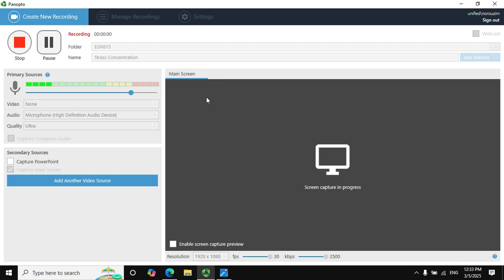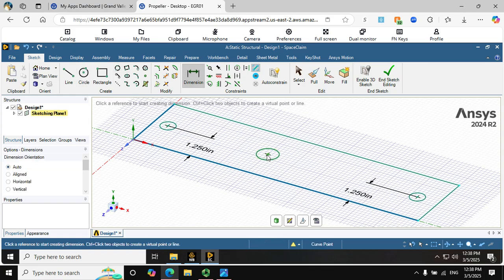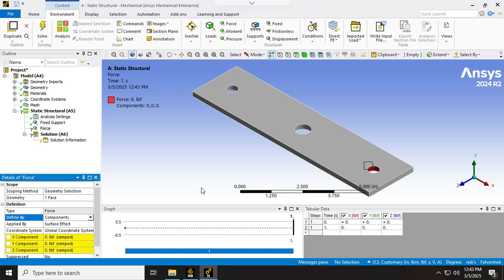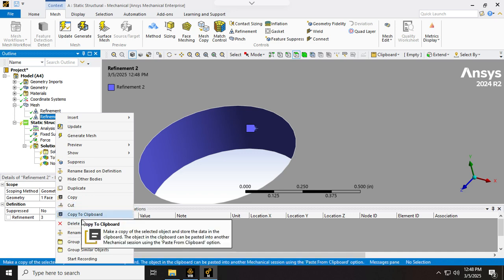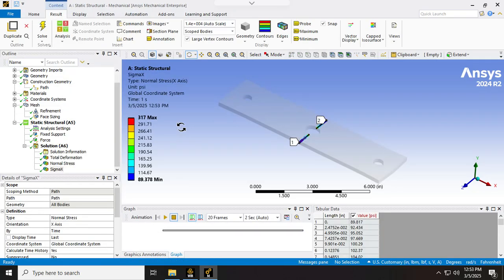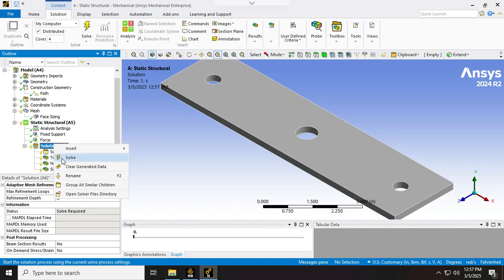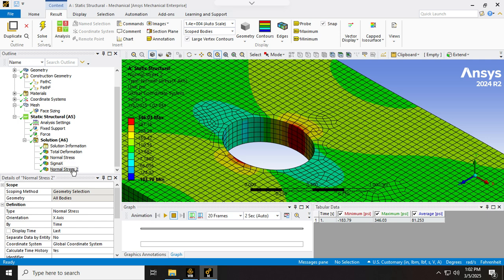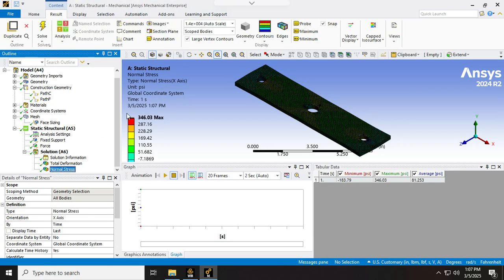Stress Concentration using ANSYS Workbench